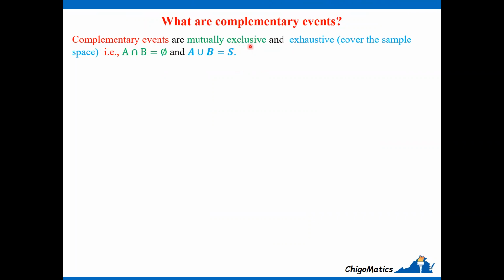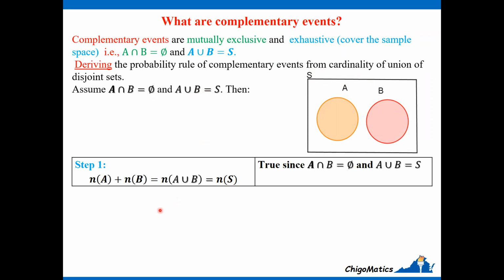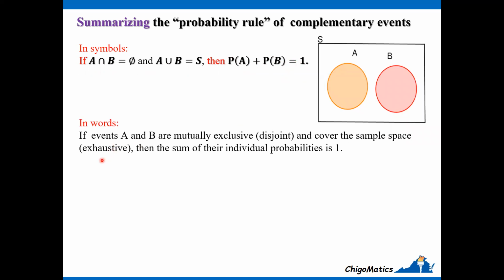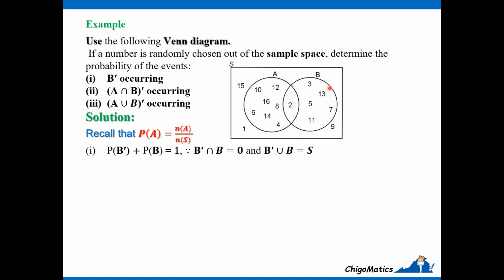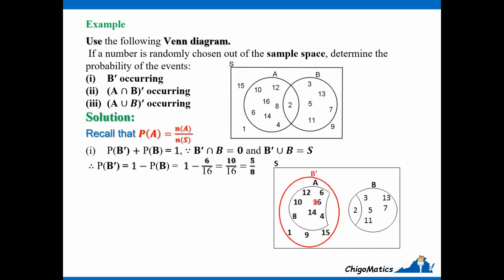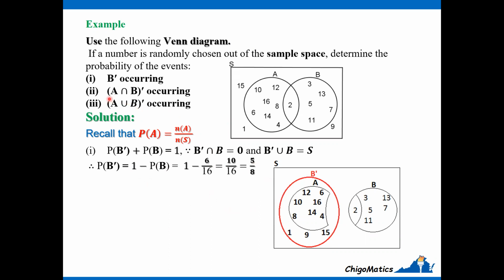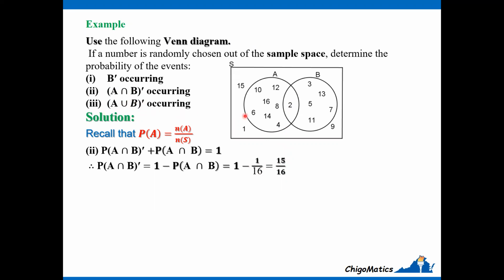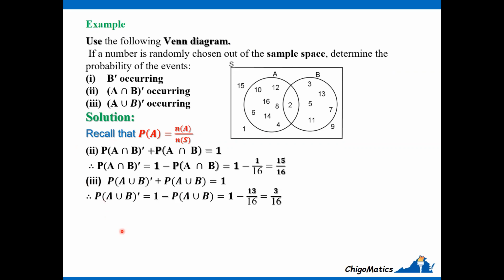Example of probability of complementary events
This video lesson focuses on deriving and applying the probability rule of complementary events, please watch on!